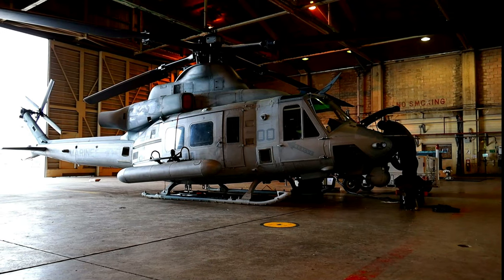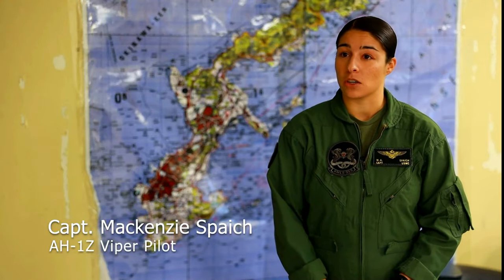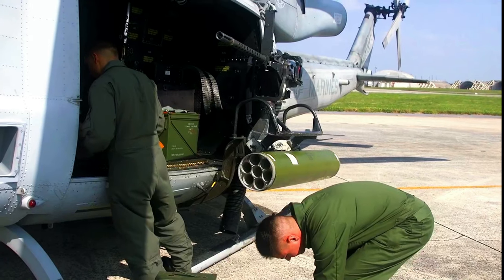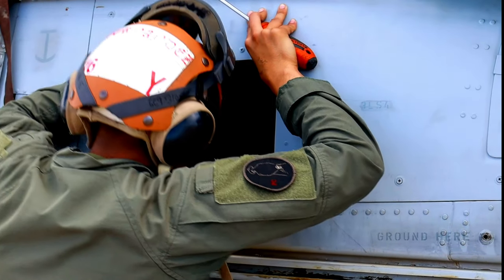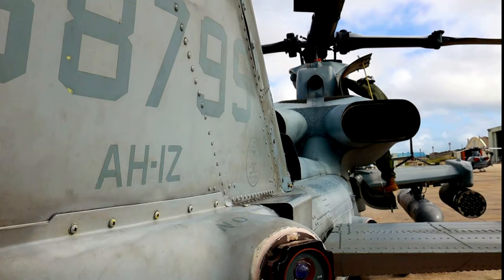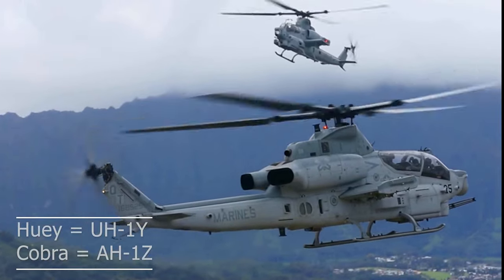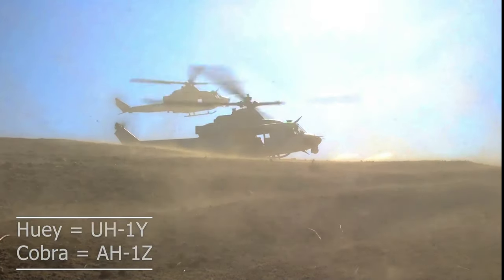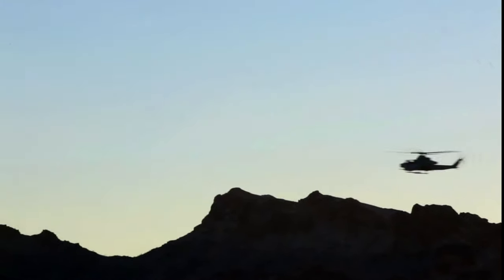U.S. Marines with Platforms of the 1st MAW Pt.1 HMLA (AH-1Z and UH-1Y)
Platforms of the 1st MAW Pt.1 HMLA (AH-1Z and UH-1Y)
JAPAN
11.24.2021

U.S. Marines with Marine Light Helicopter Squadron (HMLA) 369 describe their day-to-day as crew chiefs, aircraft maintenance specialists, and pilots as well as why the U.S. Marine Corps AH-1Z Viper and the UH-1Y Venom helicopters are useful to operations within the 1st Marine Aircraft Wing (U.S. Marine Corps Video by Lance Cpl. Justin J. Marty)

Film Credits: Video by Lance Cpl. Justin Marty
1st Marine Aircraft Wing